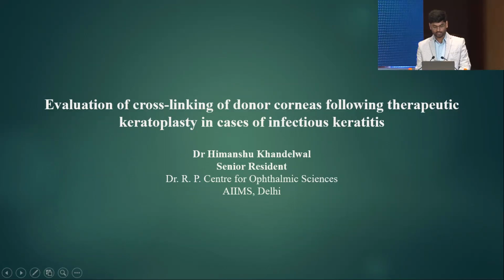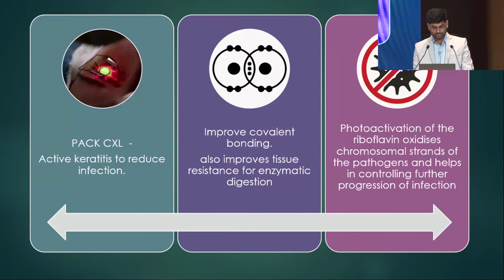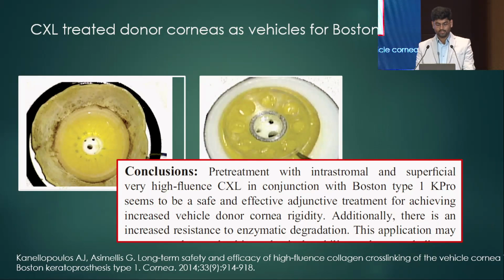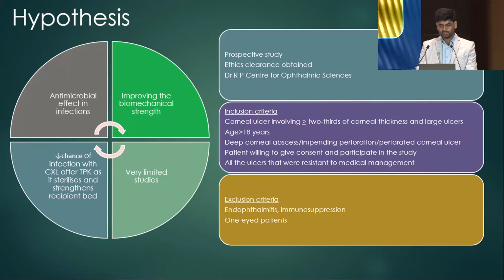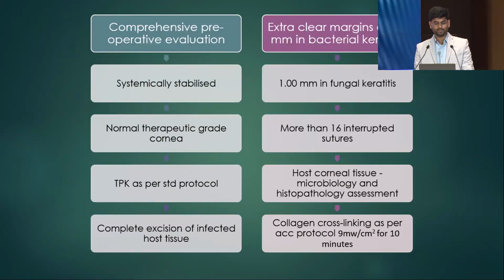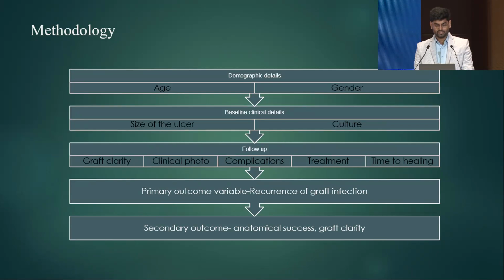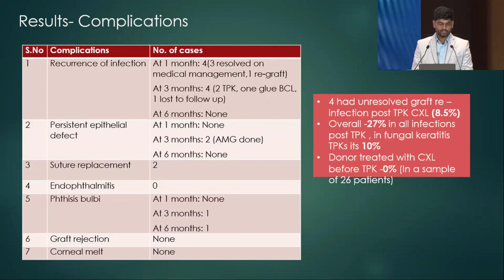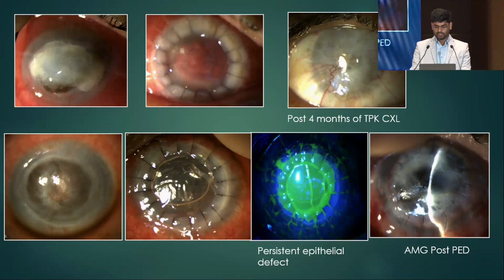AIOCMTC4 2025 FP680 Dr Himanshu Khandelwal Evaluation of cross linking of donor corneas follo